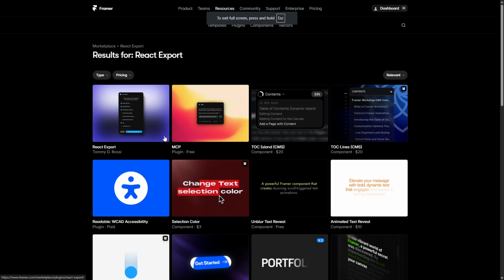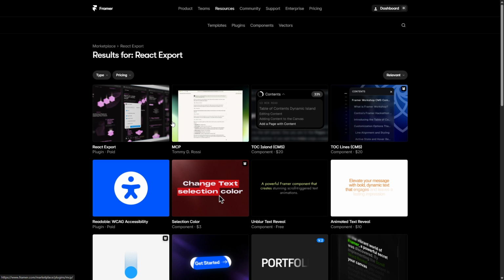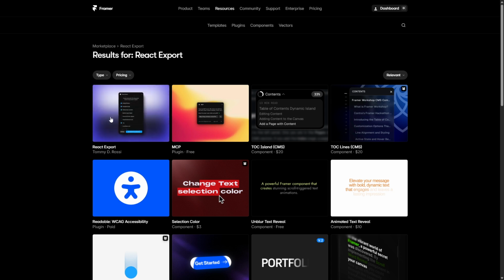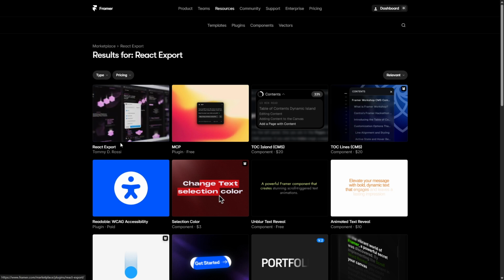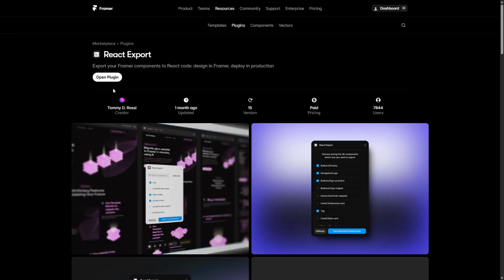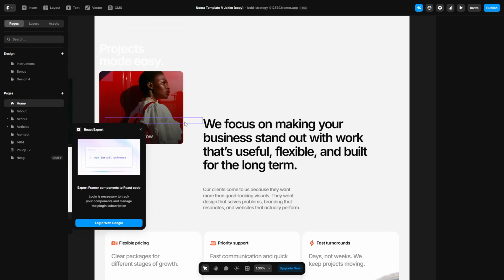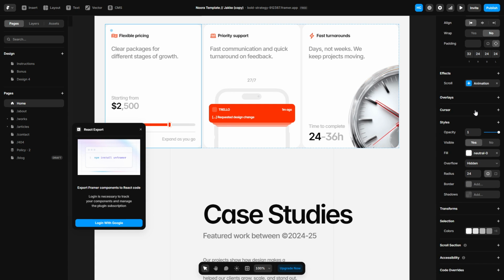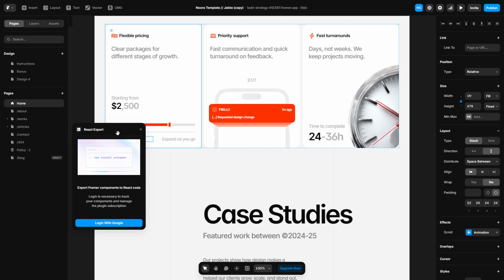How to Export Code from Framer (Step By Step) (2026 Guide)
How to Export Code from Framer (Step By Step) (2025 Guide)